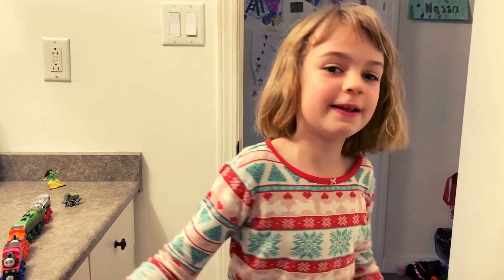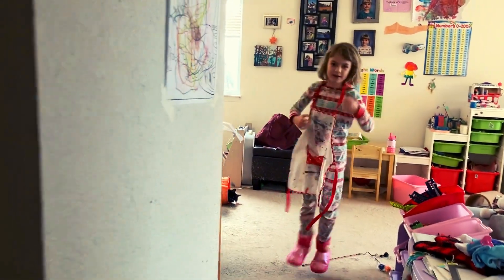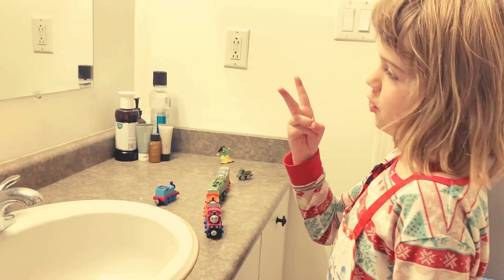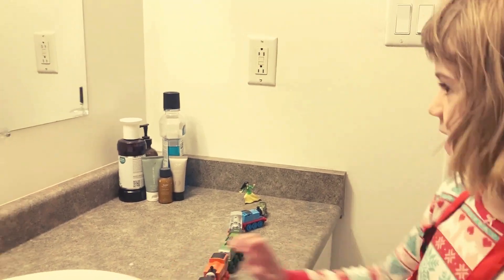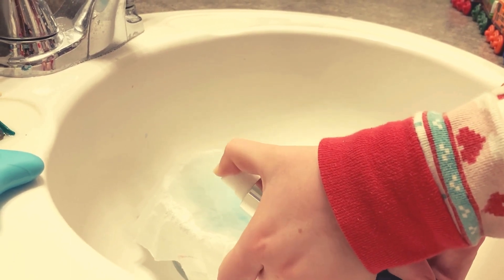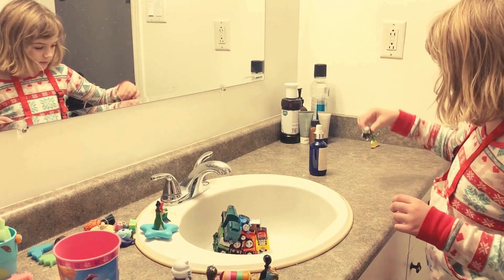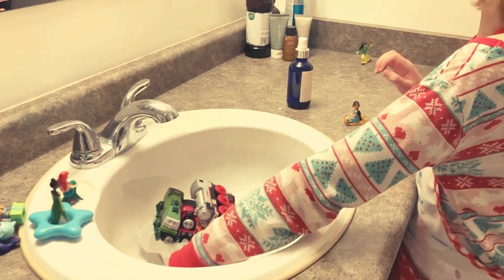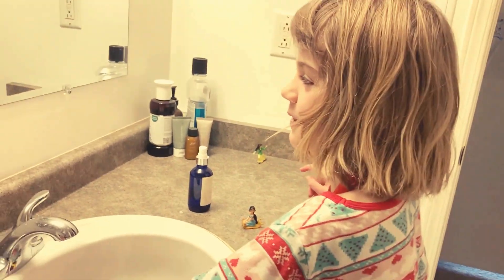STEM Fun with Thomas and Friends trains!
The Little Scientist tries an experiment. Watch to see if her prediction is true.